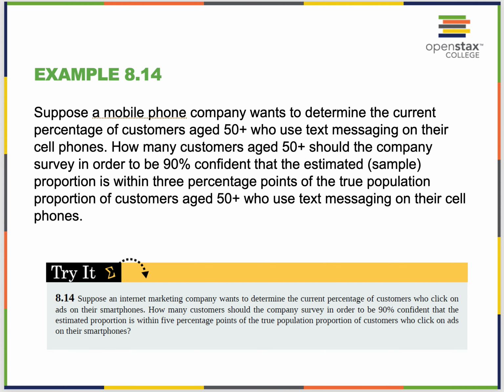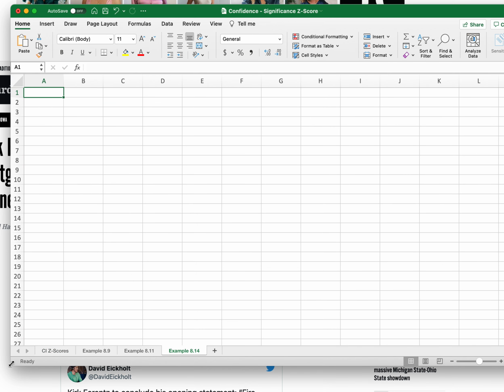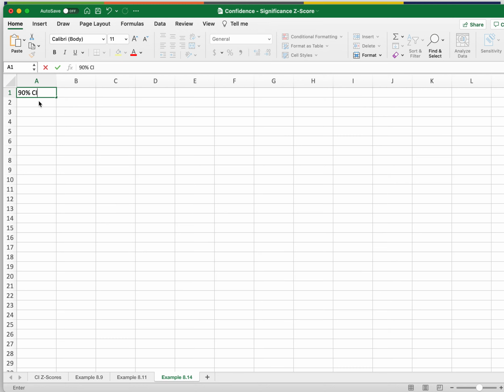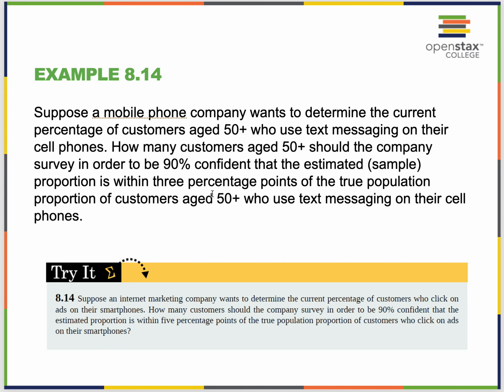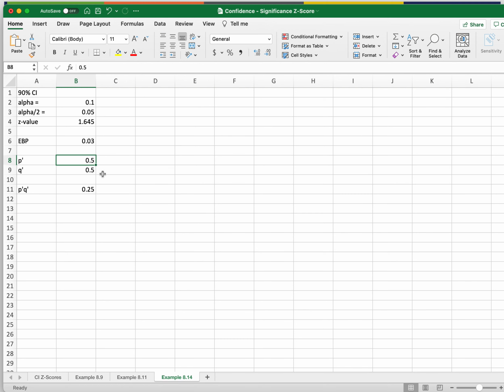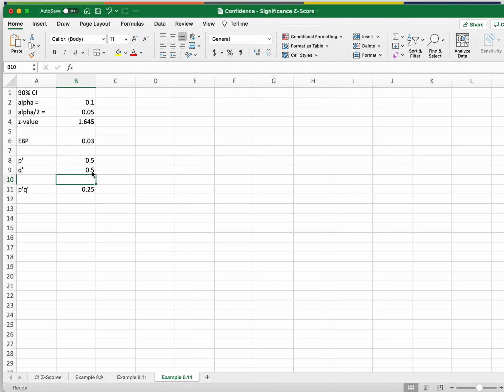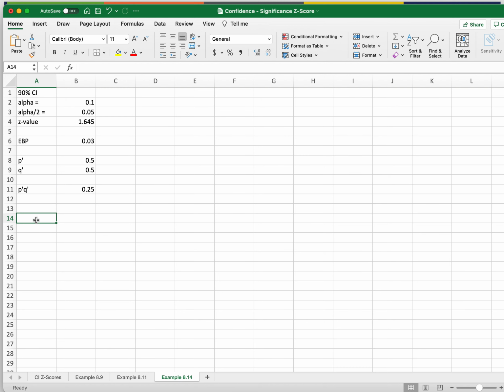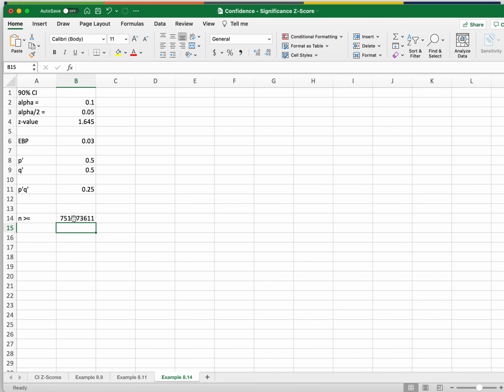Stat 1490 Chapter 8: Confidence Intervals - Part 2